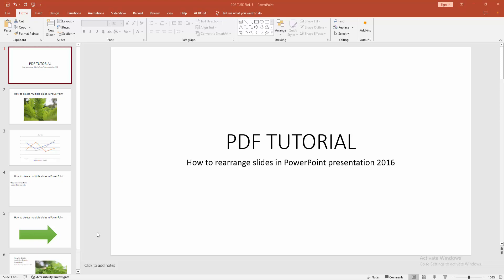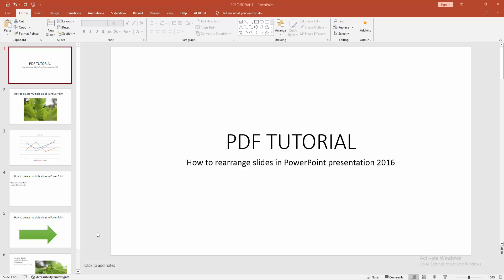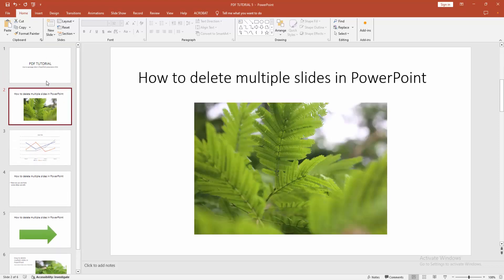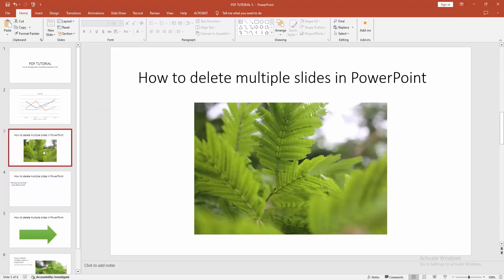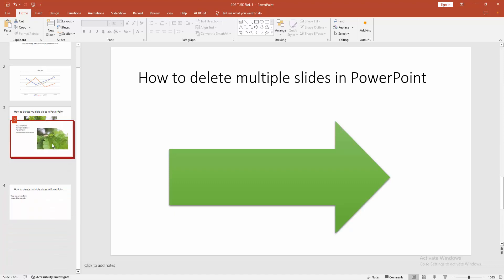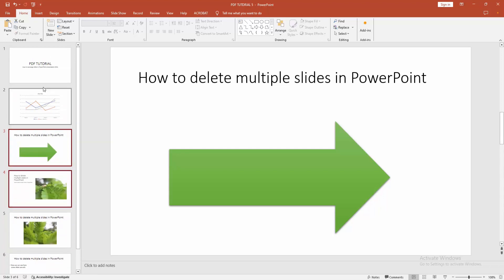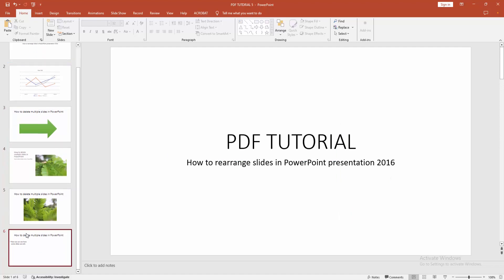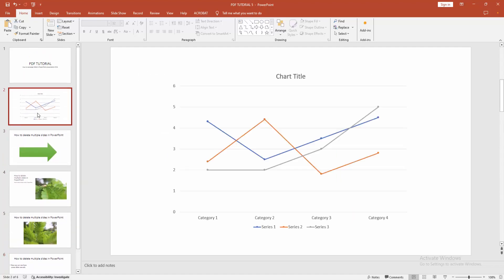How to rearrange slides in PowerPoint presentation 2016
Assalamu Walaikum,
In this video I will show you, How to rearrange slides in PowerPoint presentation 2016.  Let's get started.